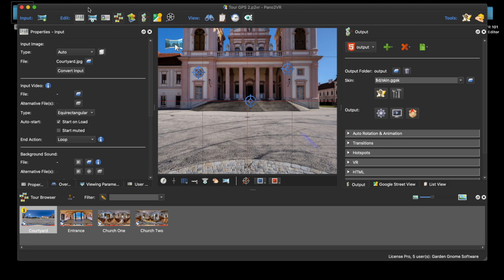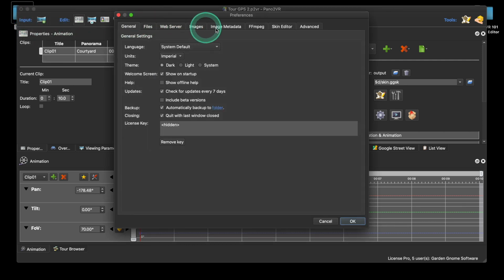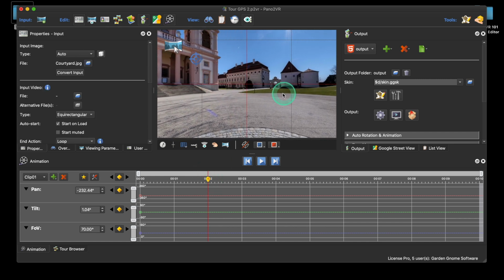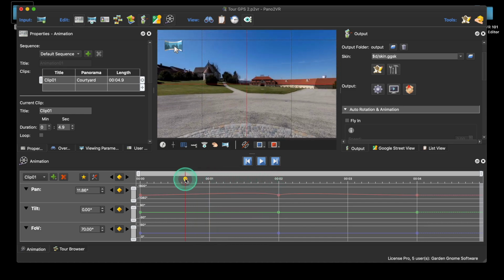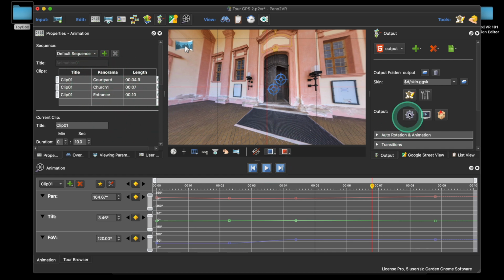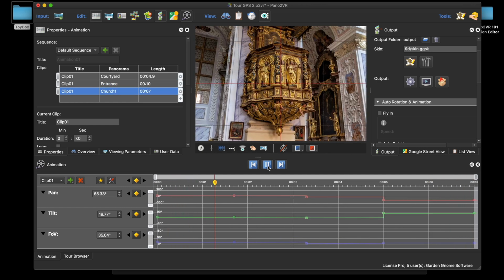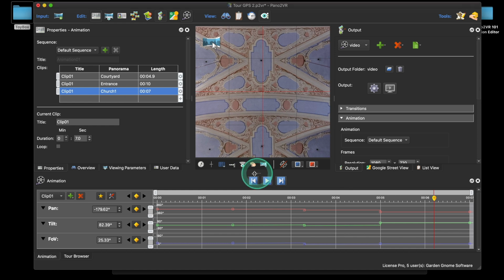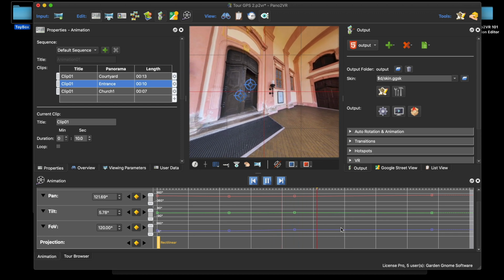Webinar: Pano2VR 101 | Animation Editor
Pano2VR's Animation Editor allows you to not only create custom auto-rotations, but you can also export your panoramas as animated flat videos.

Watch and learn the basics of animating your panoramas.

0:00 Begin
0:54 Introduction to the Animation Editor
2:33 What is the Animation Editor and what can it do?
8:42 Creating an animation
16:14 Q&A
24:51 Apply as autorotation
29:40 About Keyframes
40:38 Sequences
42:43 Starting an animation with a button
44:59 Q&A
50:21 Exporting a video
59:37 Q&A